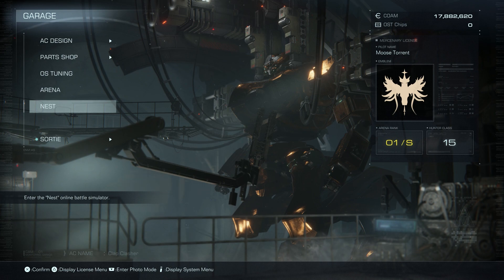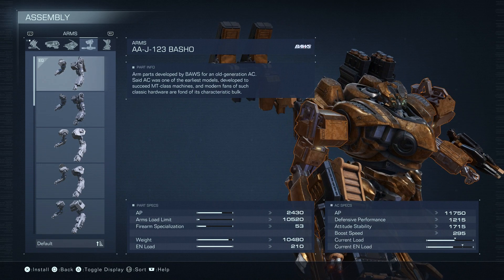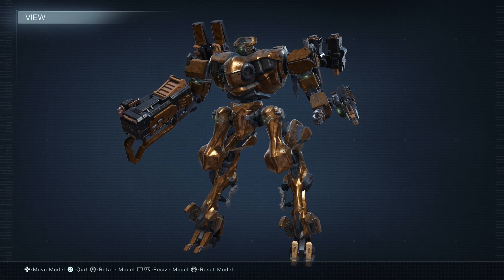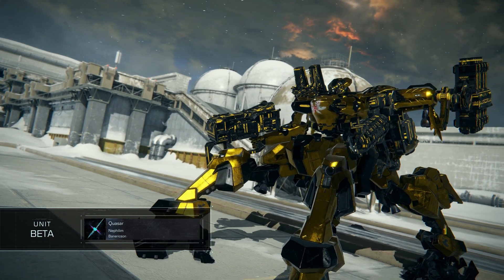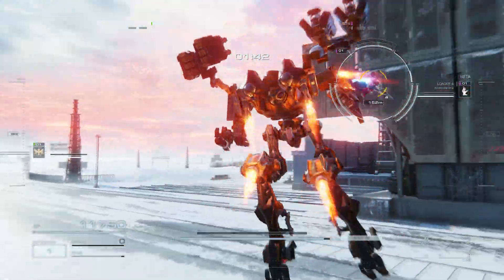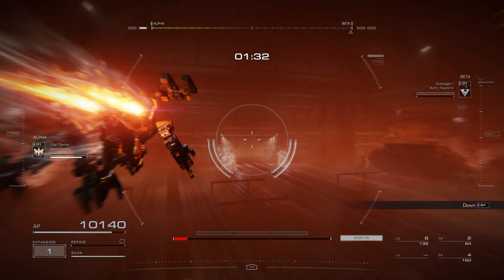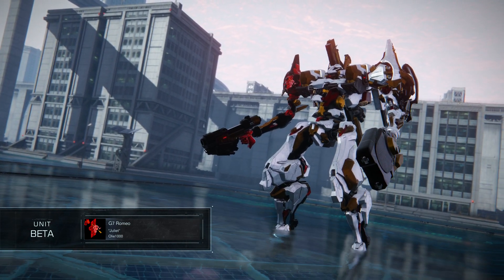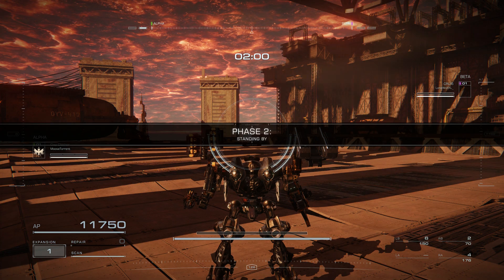Armored Core 6 PvP - Missile Blader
Some friendly PvP with Clash Clapper!